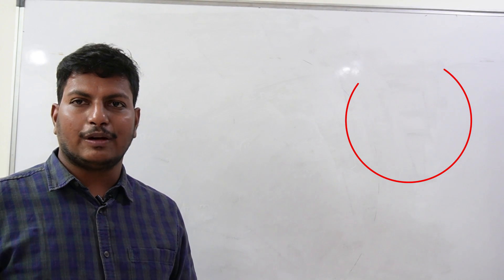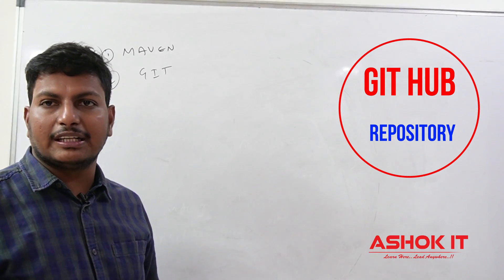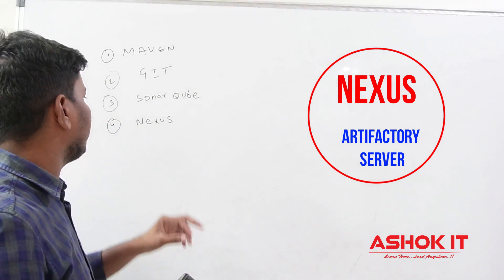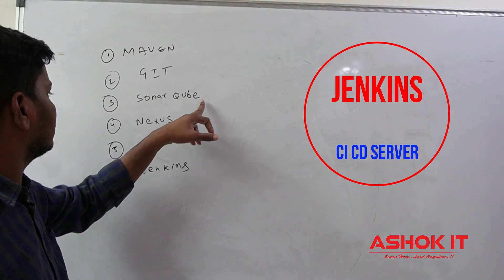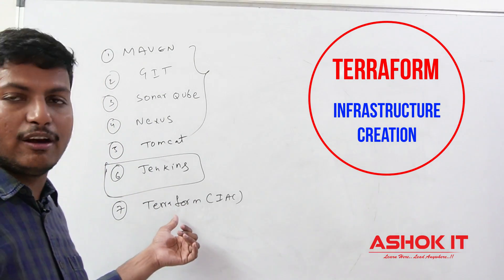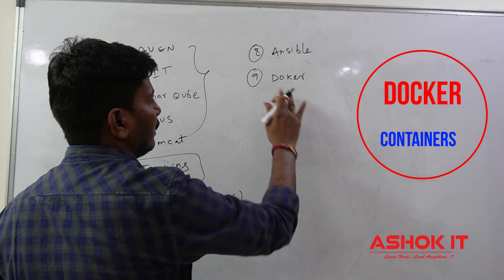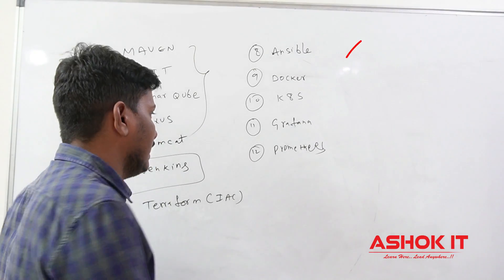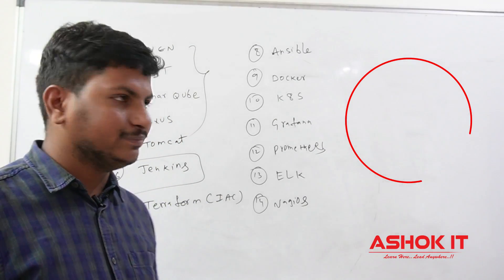DevOps : Top 15 DevOps Tools To Become DevOps Engineer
In this video we have explained Top 15 devops tools to learn and purpose of each devops tool.

  🎈 Live Coding
  🎈 Real-time Environment
  🎈 Class Notes